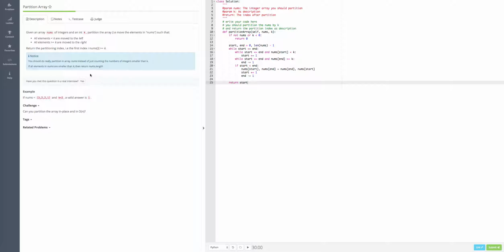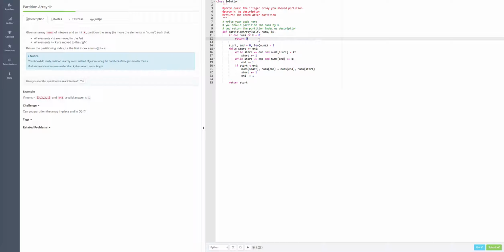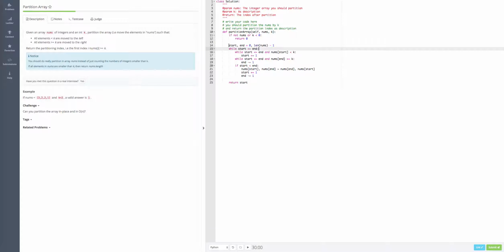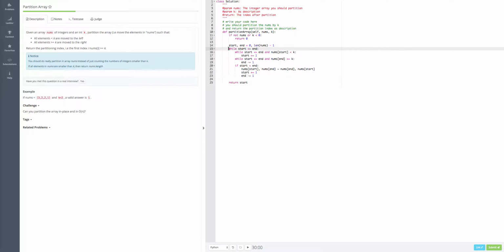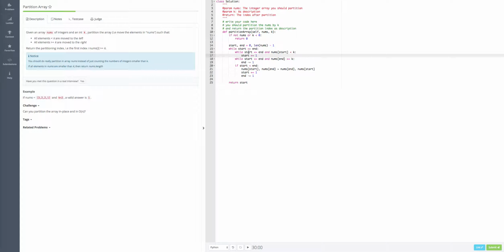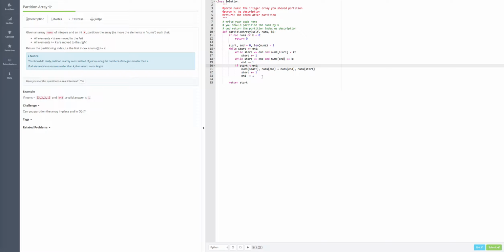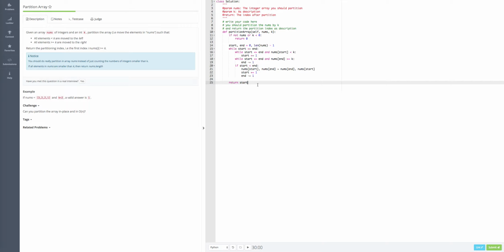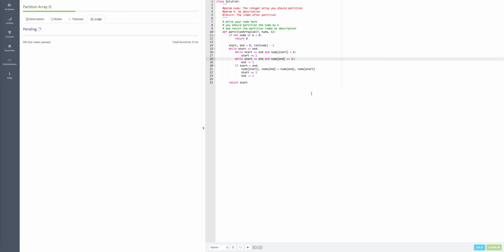31 Parition Array